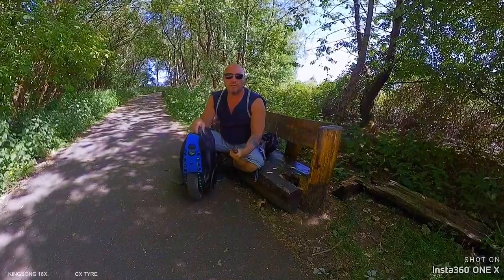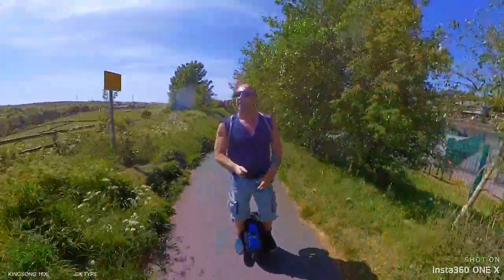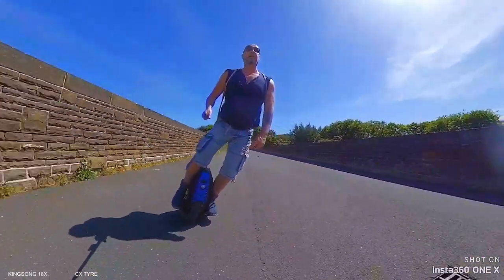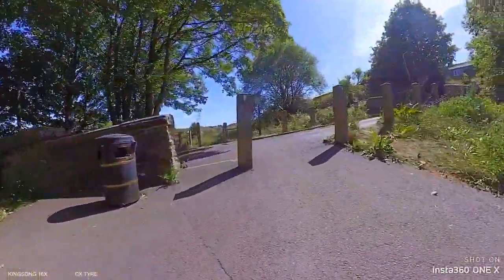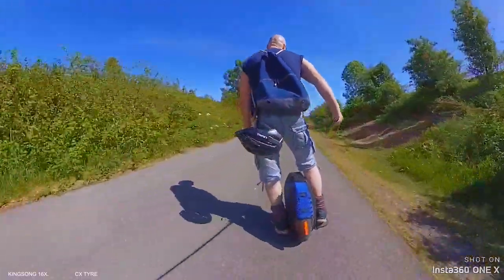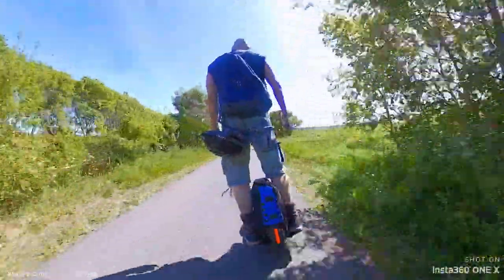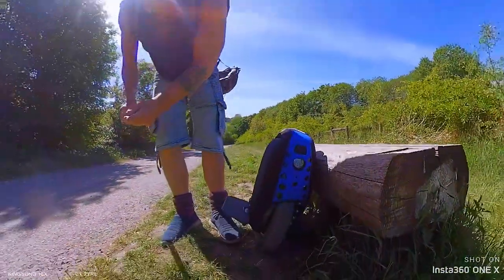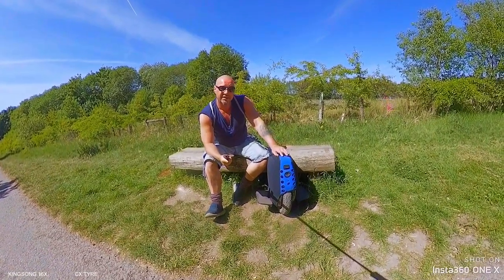Kingsong 16x and CX tyre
I own kingong 16x , gotway mten3 , inmotion V11,  and a kugoo g-booster  e-scooter,
I love electric unicycles and now getting into e-scooters that's the reason I bought the kugoo g-booster .
I've also owned a kinsong ks16s ( my fist wheel) gotway msx ,and a ninebot Z10 as you can see if you search my videos ,
the kingsong16x is probably my favourite wheel while the inmotion V11 is probably the smoothest wheel due to the added suspension,
the gotway mten3 is a fun wheel and you can spend hours on it doing absolutely nothing,
the kugoo g-booster is a dual motor 800w x2 and has peak power 1200w x2= 2400w peak power , the kugoo g-booster is plenty powerful especially for the price, I bought mine
they are UK based and very helpful
thanks

inmotion V11
kingsong16x
gotway mten3
gotway msx
ninebot Z10
kugoo g-booster